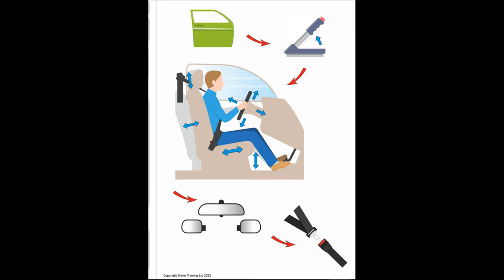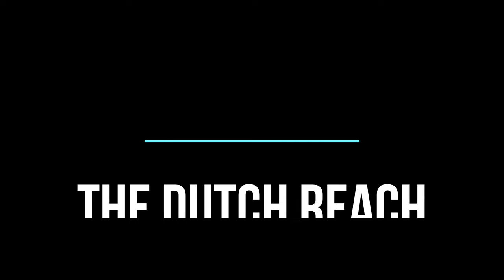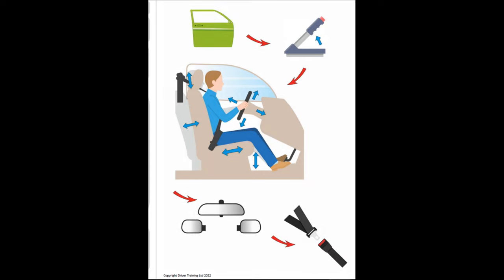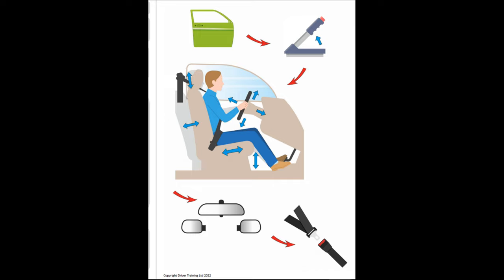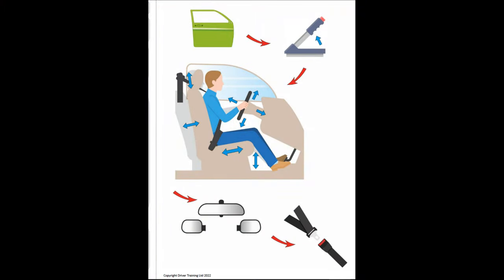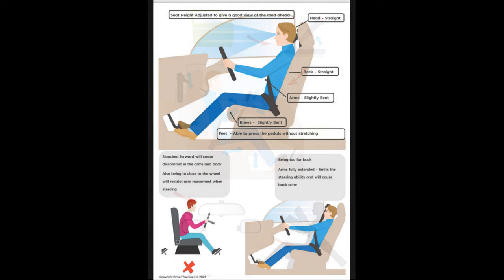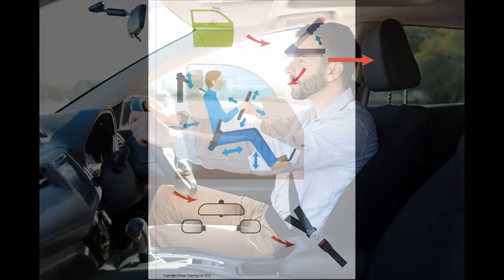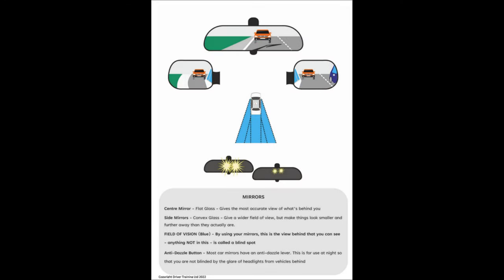The ORIGINAL Cockpit Drill Controls EXPLAINED!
Welcome to our comprehensive guide on understanding how to do the Cockpit Drill
also known as DHSSSM